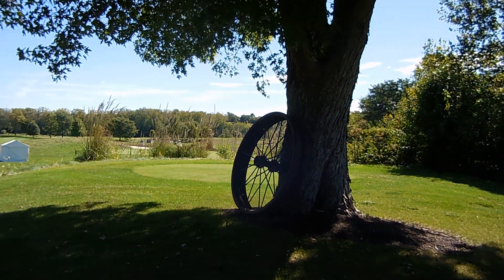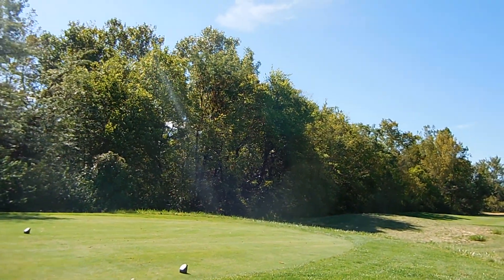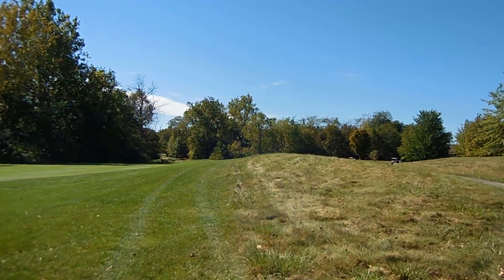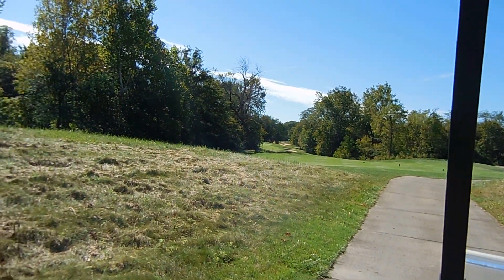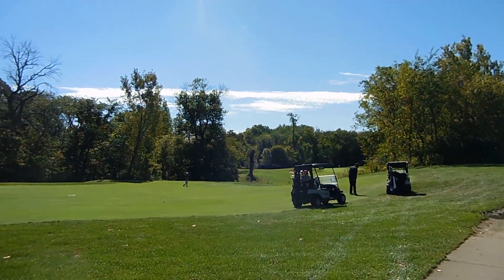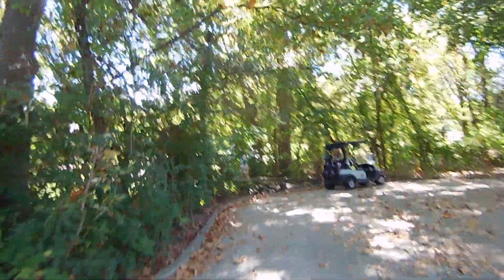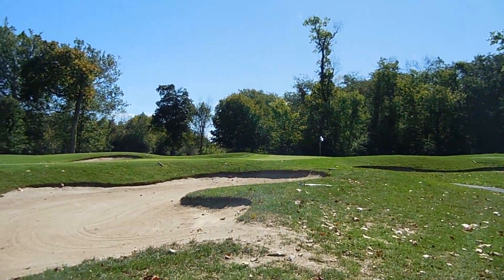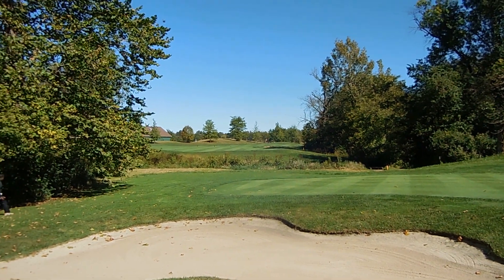Hole #10 at Prairie View GC, Carml on @indianaSRN, @PrairieViewGC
Carmel, IN - It'll TEST you that's 4sure. Perhaps the toughest on the course.  State GGolf State finals 9/29 and 9/30/17.  Who will wear the crown? U coming with us? "where you're always in the game."